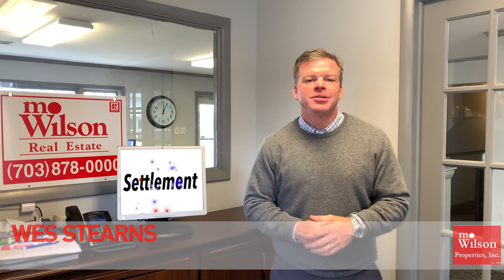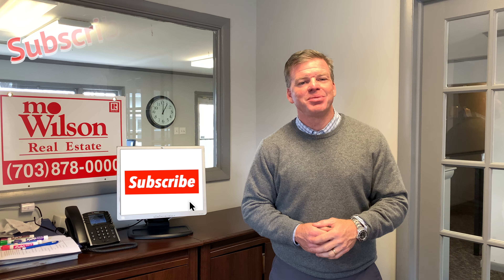CLOSING DAY! | What to Expect on Closing Day as a New Home Buyer (Step #7)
Step #7 of the home buying process is CLOSING!! Congratulations you have made it to the final step of the home buying process. Today your new home officially becomes yours. You and your real estate agent will meet at your Title Company to go over some final paper work and sign things over. YOU MADE IT!! The home buying process is now complete and you can enjoy your new home! 😃👍

Have a Real Estate topic or question?🏠 List them in the comments below and I will answer them👍

Let’s Connect!

Content Creator: 🎥✅
Riley West